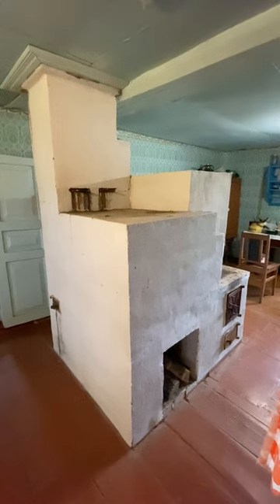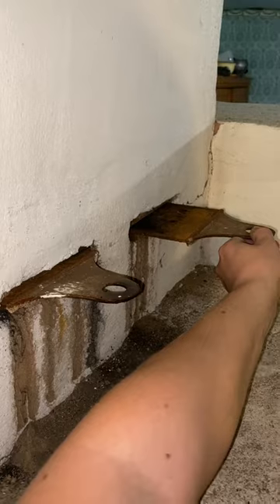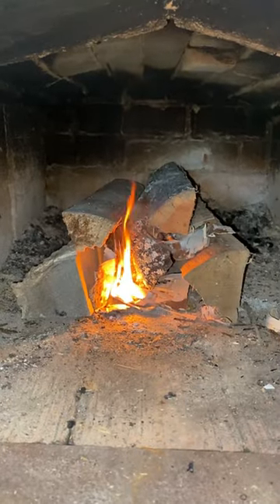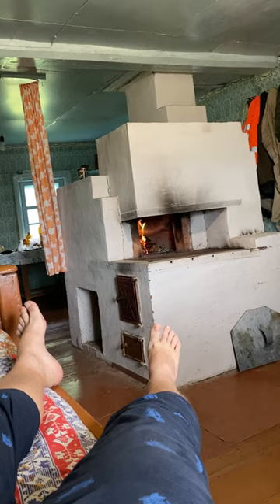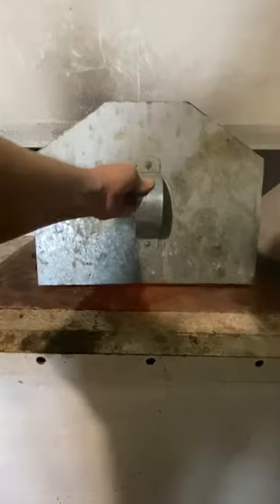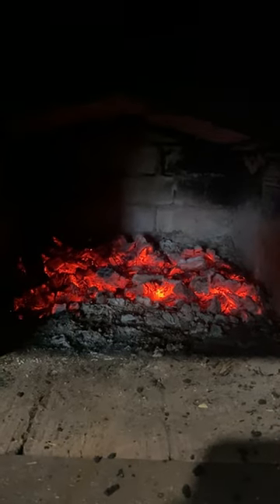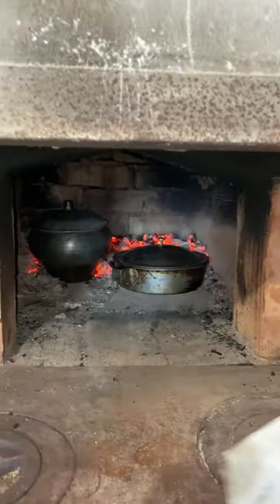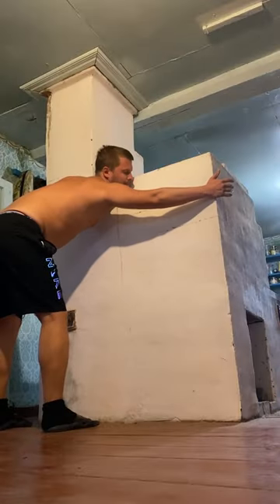MONSTER RUSSIAN OVEN 🔥🇷🇺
The traditional Russian Oven or sometimes it’s also called a Wonder Oven since anything you put inside- it cooks without even cooking. Baba Yaga used a similar oven to cook the lost people in the forest! She had much bigger though!